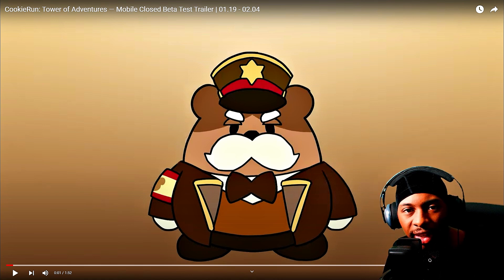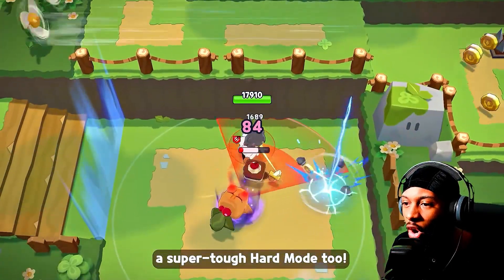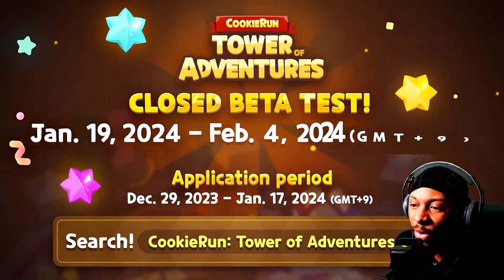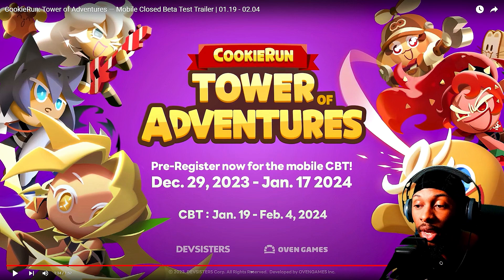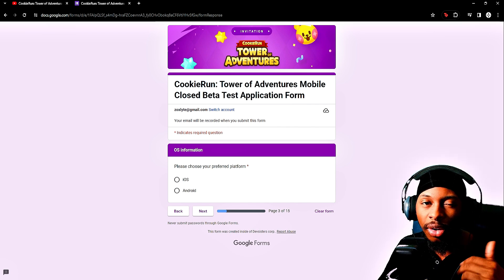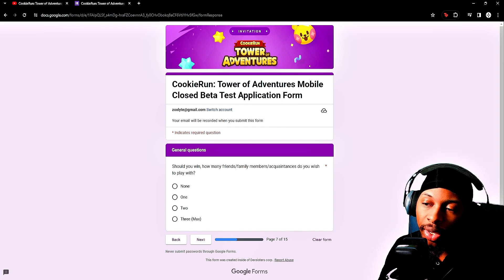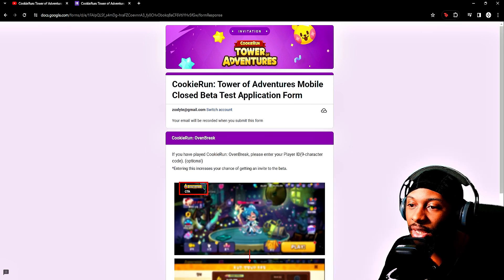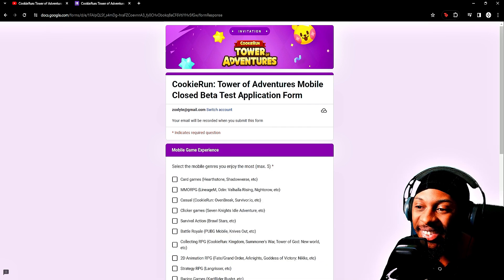Brawl Stars MEETS Cookie Run Kingdom? THIS LOOKS GOOD! CBT SIGN UPS! Cookie Run Tower of Adventures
Cookie Run Tower of Adventures Cbt!  Zoxaskun is the name, and we're gonna be taking a look the game for the first time .This is my honest opinion but again things are subject to change